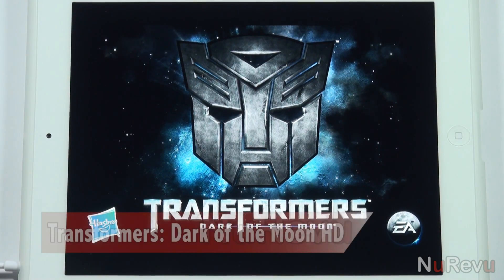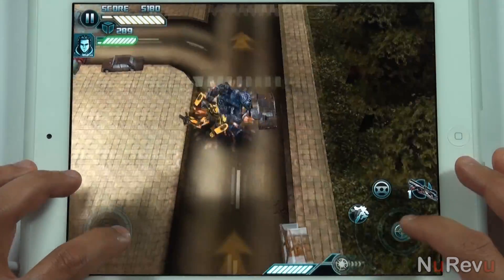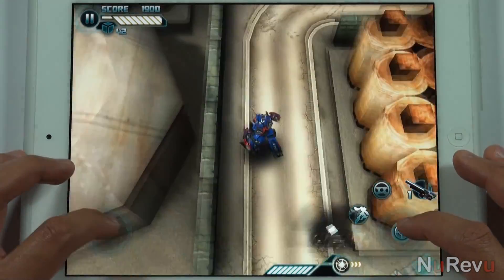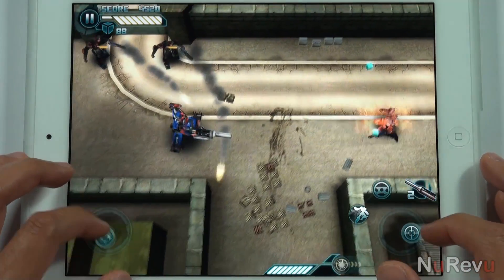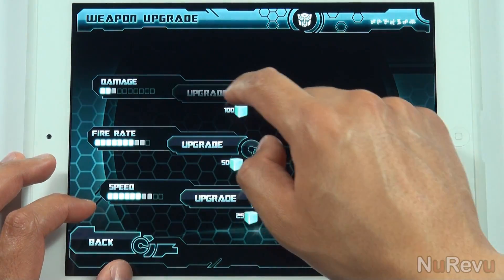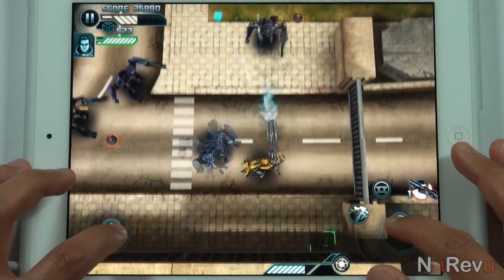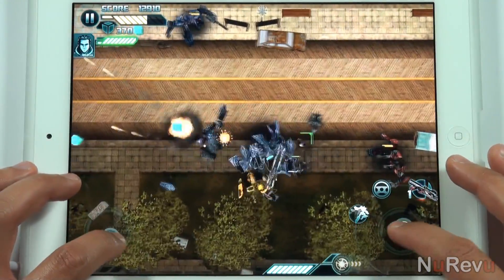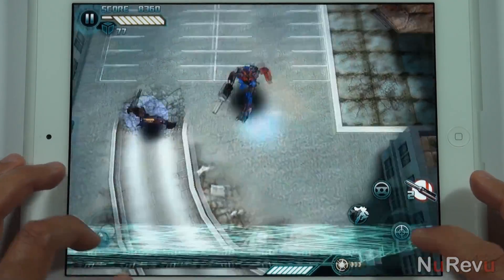Transformers: Dark of the Moon HD for iPad - App Review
Transformers HD for iPad is a dual joystick top down shooter where you'll get to play as both Optimus Prime and Bumblebee.

Graphics: While not overly terrible, this is about as average as it gets on an iPad. C-
Sound: The music is okay and sound effects are acceptable. B
Gameplay: Playing the role of a Transformer with gun and melee attacks is fun. Controls can be clunky at times, especially when driving. B-
Replay Value: The weapon upgrade system somewhat succeeds in keeping it from being so repetitive. Some may come back for more, but not too many I presume. C
Overall (not an average): C+